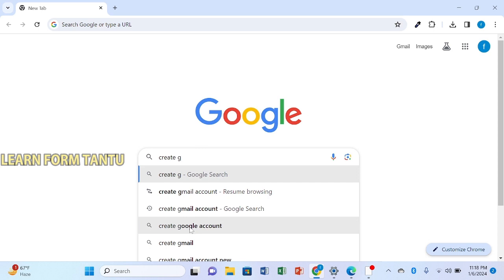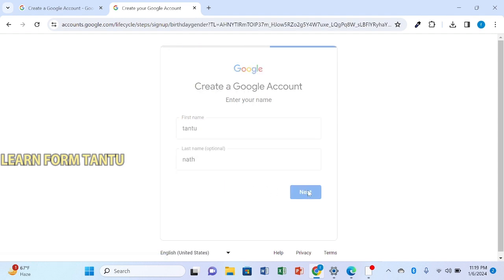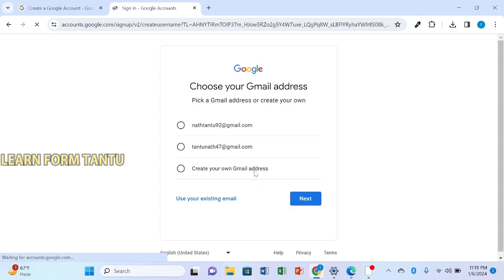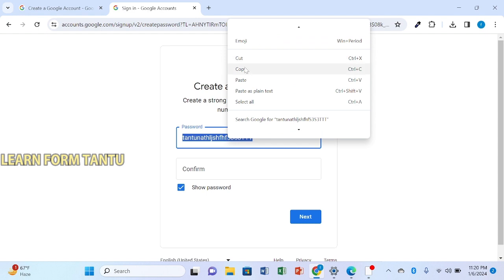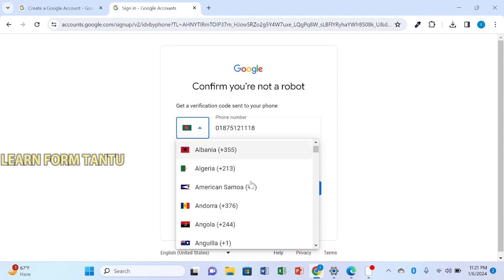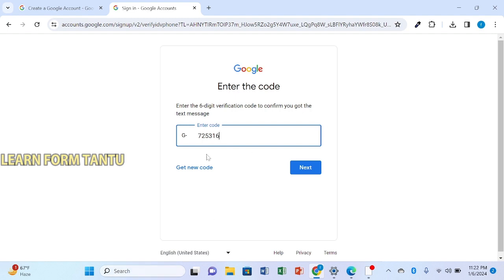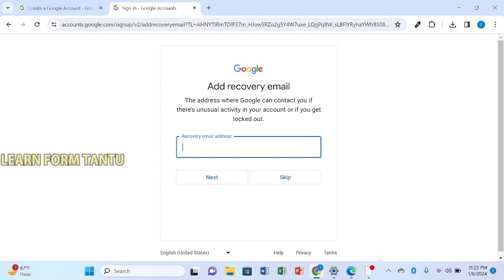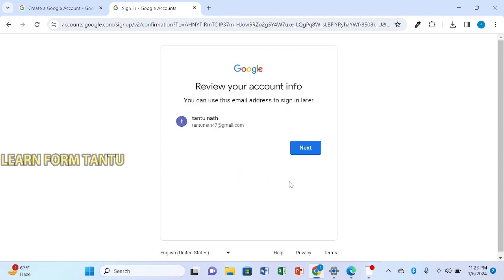How to create GMAIL account in 2024 || proper way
How to create gmail in 2024 in mobile,
How to create gmail in 2024 for free,
How to create gmail in 2024 without phone number,
How will I create new Gmail?
How do I create a Gmail account for my 13 year old?
How do I create a new old Gmail account?
How can I create another Gmail?